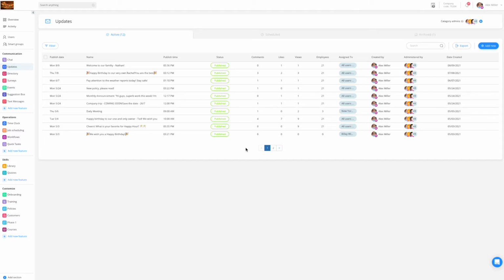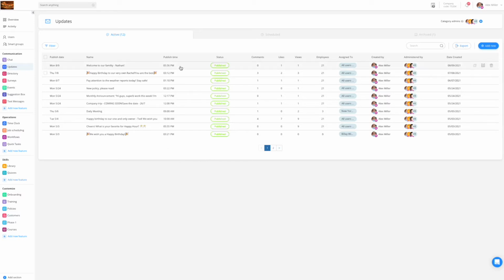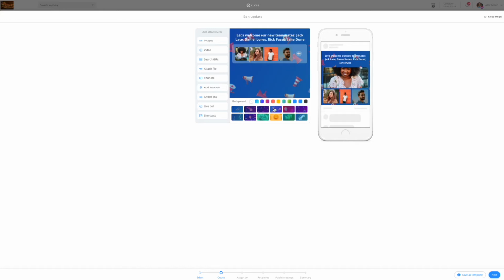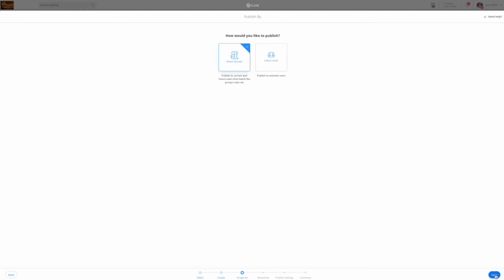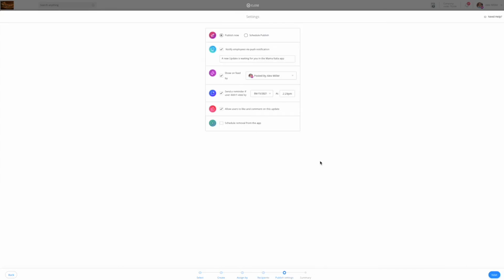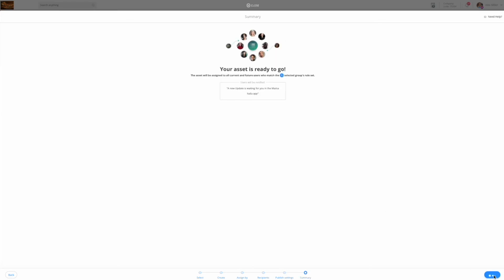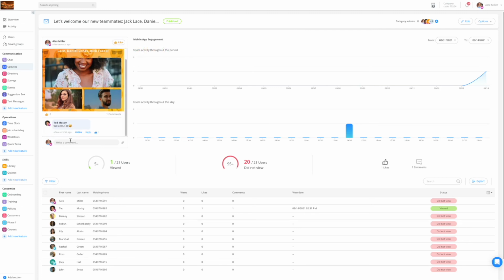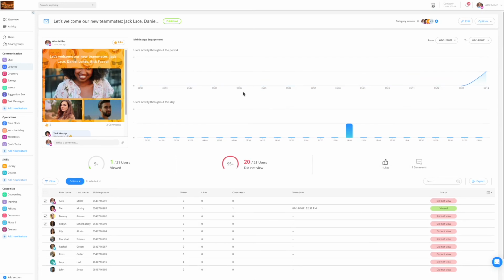Connecteam | Food & Beverage | How to utilize the Updates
In this tutorial we explain how to utilize the Updates in order to publish news and announcements to your employees in a fun and engaging way